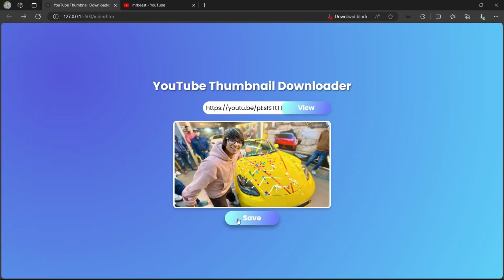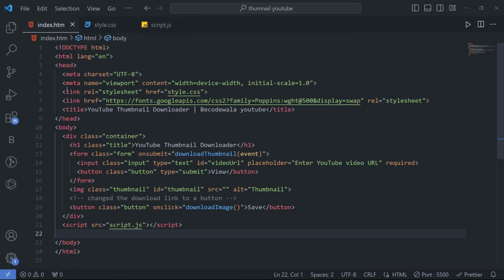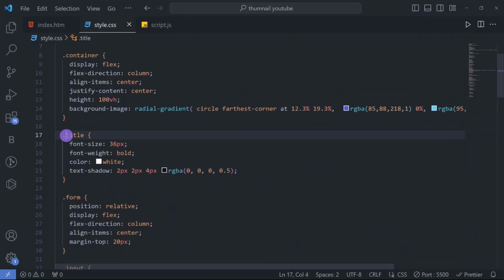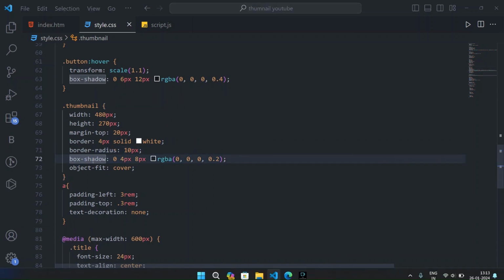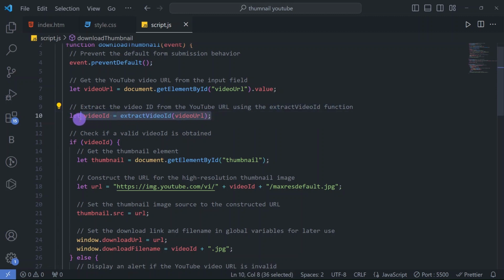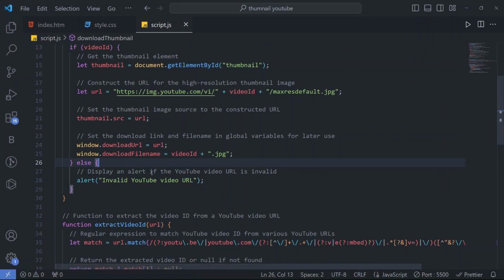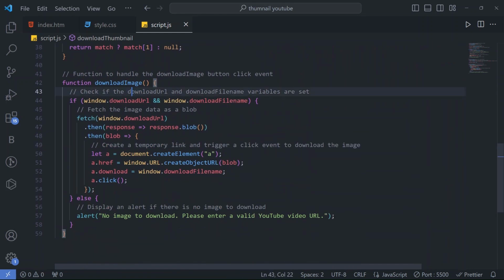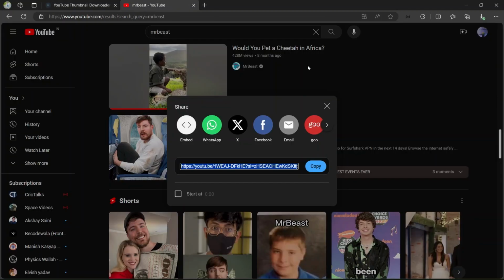📽️Download Any YouTube Video Thumbnail using HTML CSS JavaScript | Thumbnail Downloader | Becodewala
⭐CHAPTERS--
00:00  Intro
00:09 About the Project
02:26  HTML
03:55  CSS
07:43  Javascript
15:02 Thanks for Watching

happy makar Sankranti

jai shree ram

front end developer projects

front end projects using html css and javascript

best front end website design

best react projects for resume

react projects

10 html css javascript project